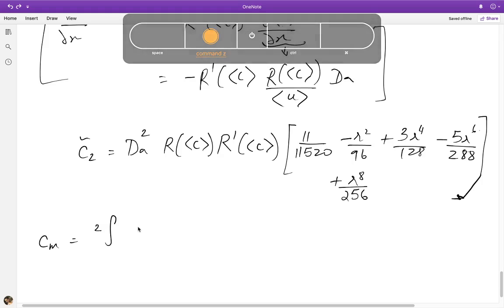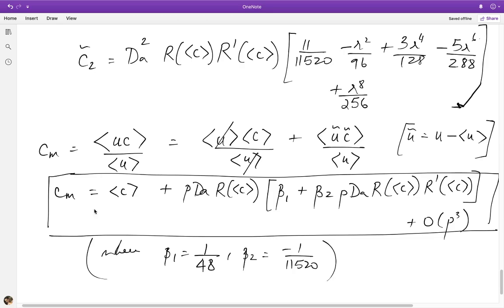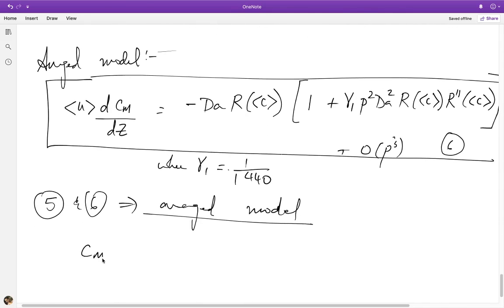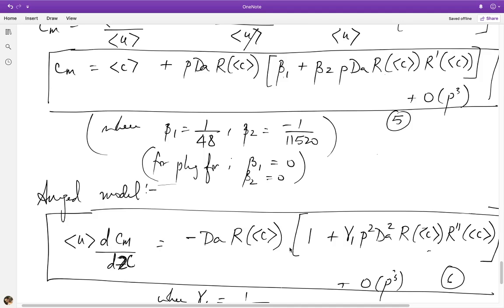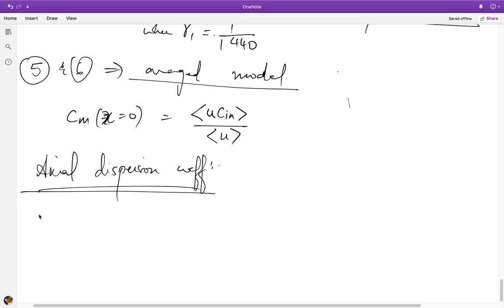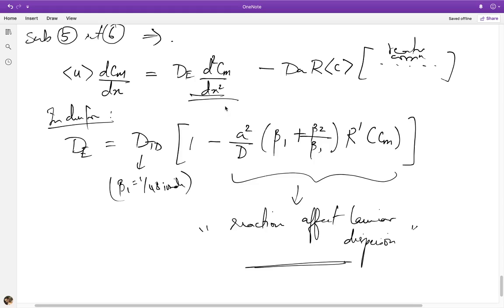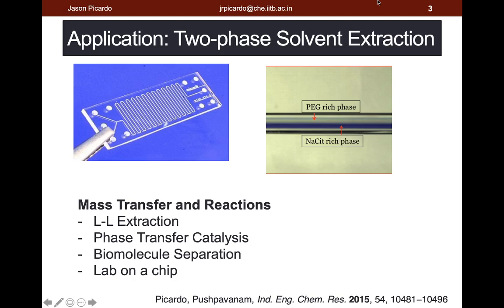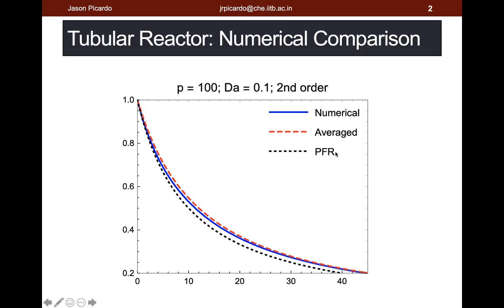Lec 16: Averaging Tubular Reactors (part 3/4)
In this lecture, we apply the method of averaging to tubular flow reactors. Traditionally, these reactors are described by beginning with the ideal Plug Flow Reactor (PFR) model, which assumes infinitely fast radial diffusion, and then accounting for non-ideal behaviour by adding heuristically-motivated correction terms, such as axial dispersion. Here, we shall use the method of averaging to systematically derive an effective model for the axial evolution of the radially averaged reactant concentration. While this model reduces to the PFR model in the appropriate limit, it also naturally accounts for corrections due to processes such as axial dispersion and radially varying reaction rates. Moreover, the model reveals subtle effects, which are not obvious a priori, such as the influence of the reaction kinetics on the axial dispersion coefficient. The hallmark of such averaged models is a potent combination of predictive power and computational efficiency, which is illustrated here by comparing the predictions of the averaged model to that of the PFR model and the full partial differential equations. Finally, we end by discussing a physically richer application—solvent extraction in micro channels—which further demonstrates the power of asymptotic averaging methods.

References:
Chakraborty and Balakotaiah, Chem. Eng. Sci. 57, 2545, 2002.
Picardo and Pushpavanam, Ind. Eng. Chem. Res. 54, 10481, 2015